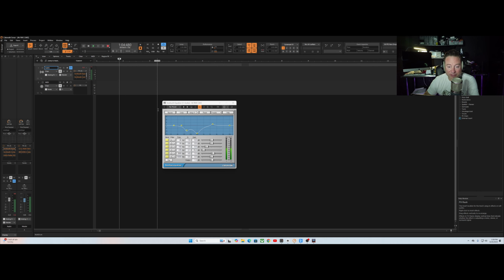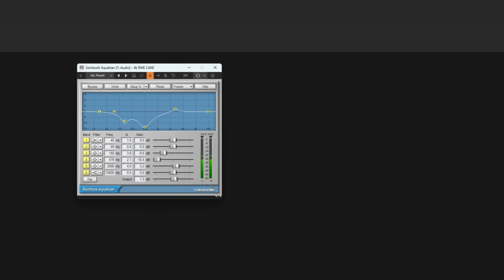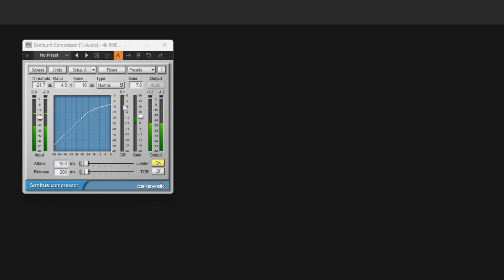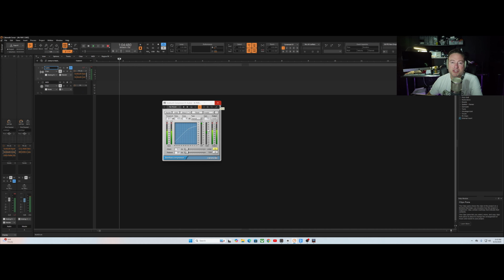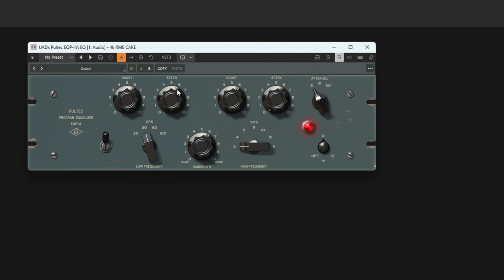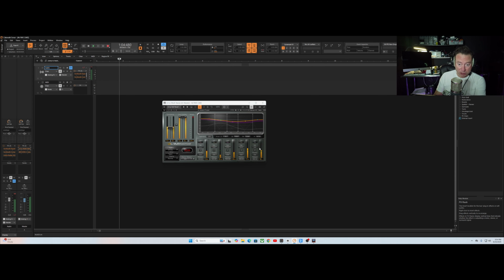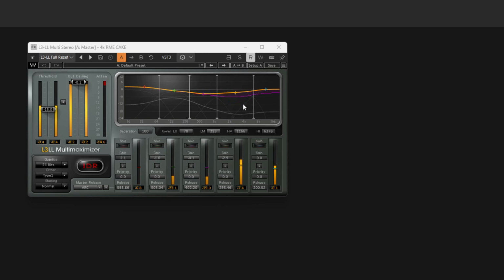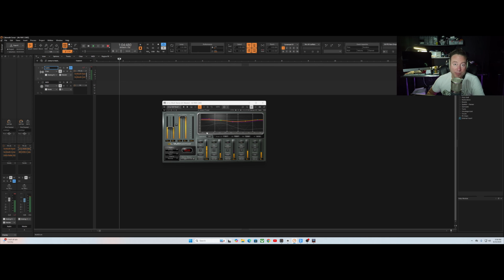Using DAW PLUGINS for Ham Radio- Ham Radio How to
This video is for @boydsoftprez who requested a run down of my plug-ins and settings for said plugins. I hope you guys enjoy!